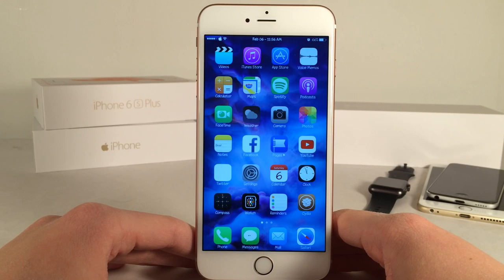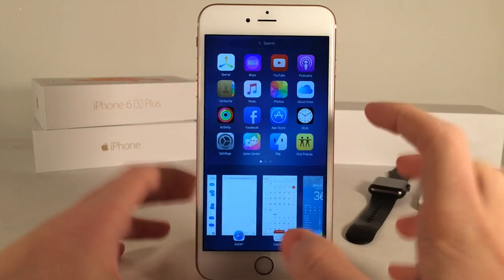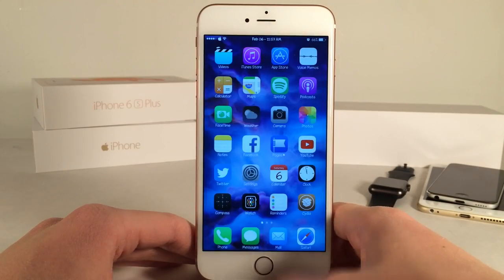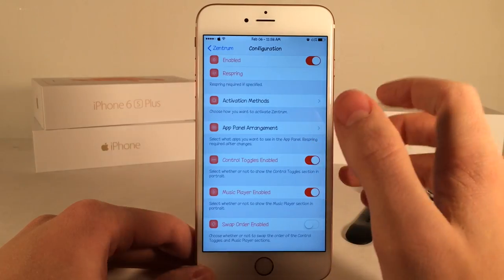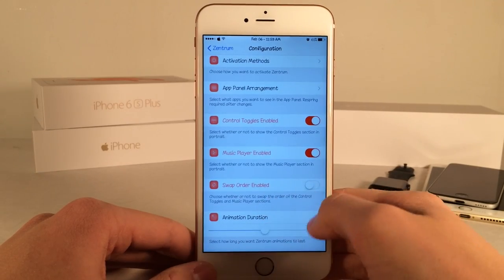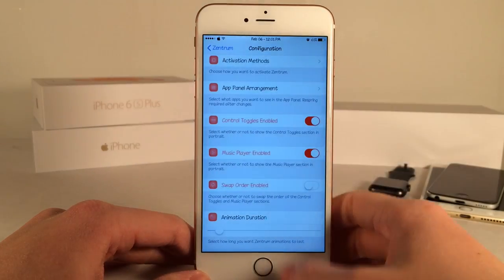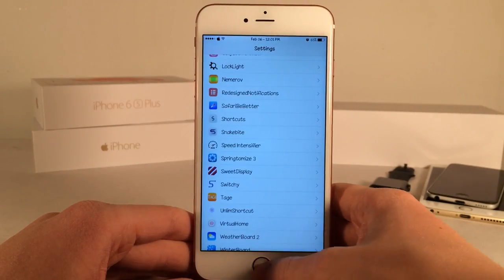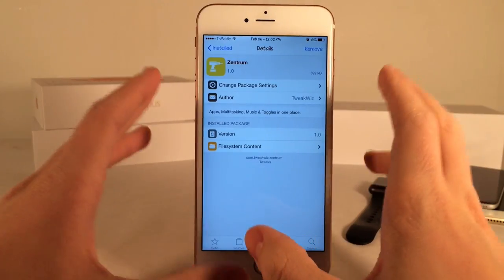Cydia Tweak: Zentrum - Apps, Toggles & Music in one place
Tweak Name: Zentum
Price: $1.99
(Available now!)
Authors: TweakWiz
Author's twitter account: